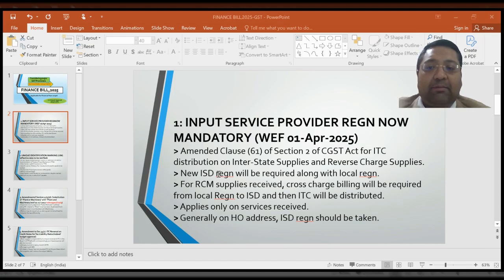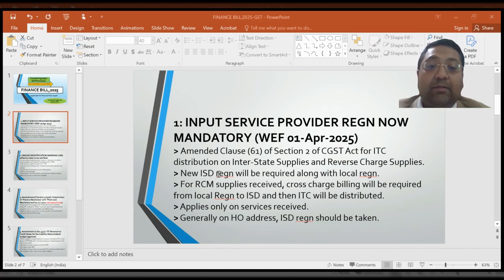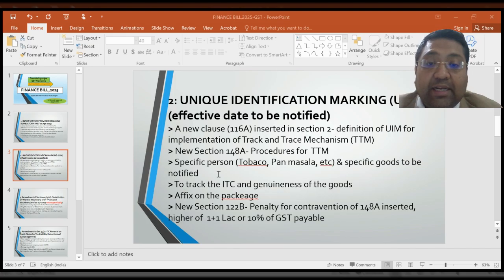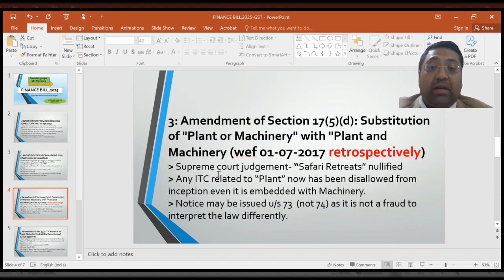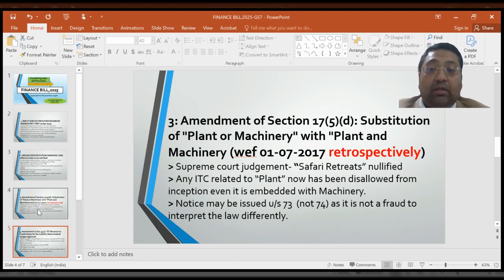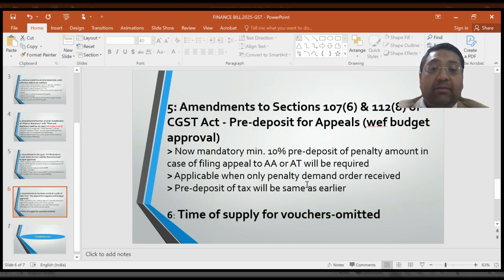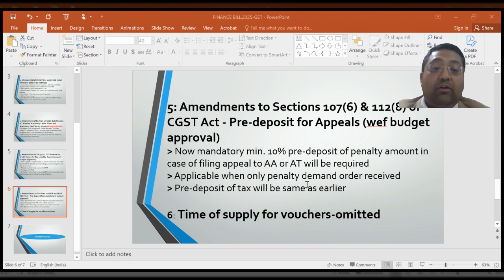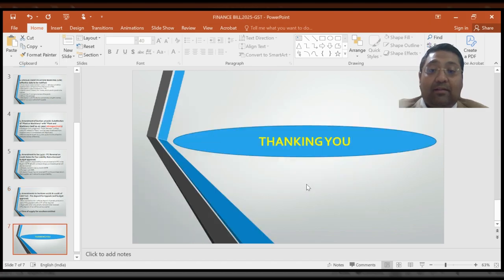GST BUDGET AMENDMENT 2025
OVERVIEW ON GST AMENDMENT AS PER BUDGET 2025 BY CA DEEPAK AGGARWAL PRESENTED ON 01-FEB-2025